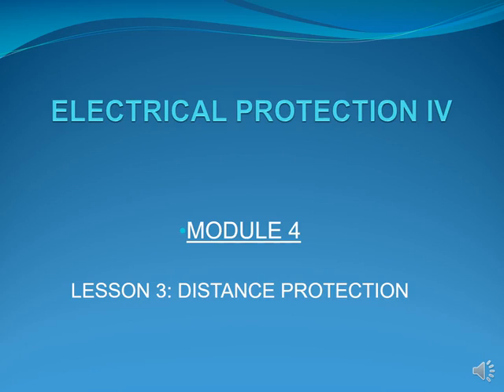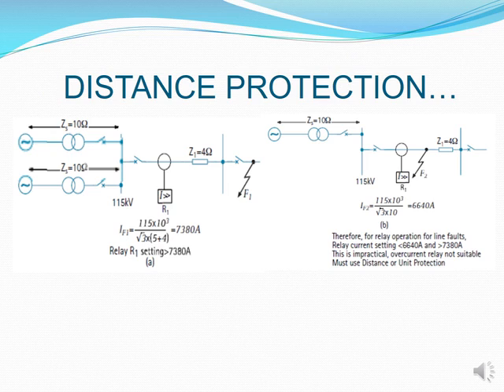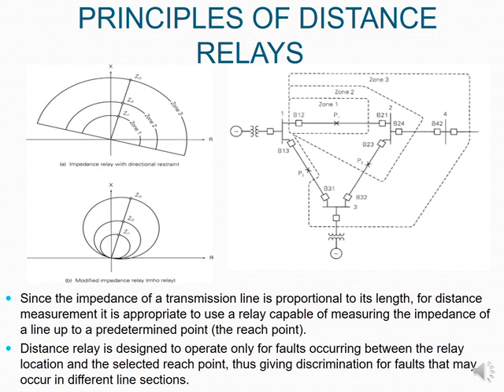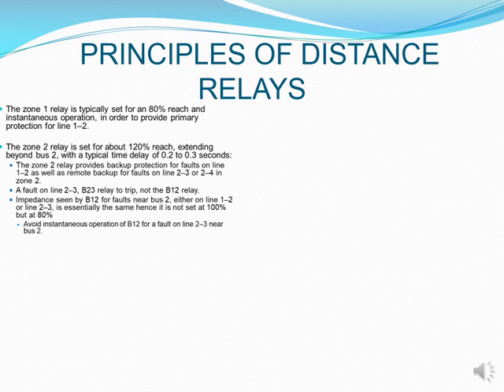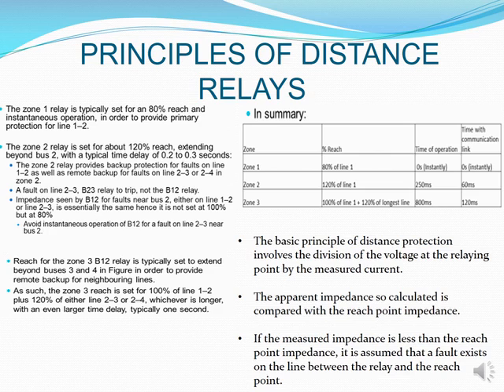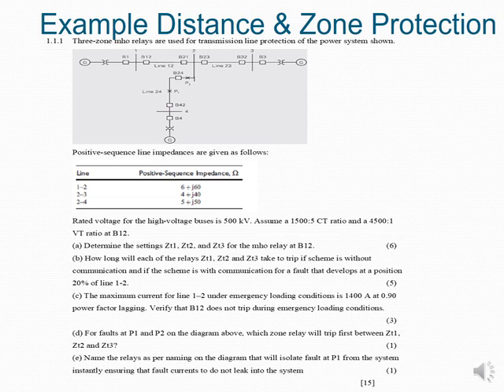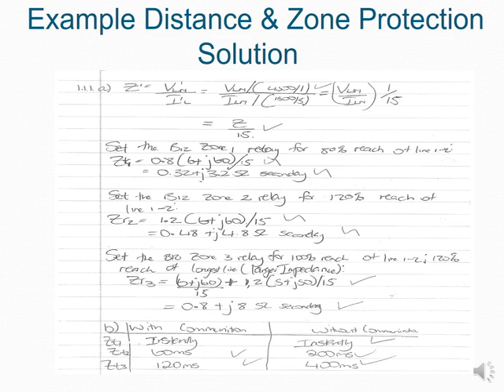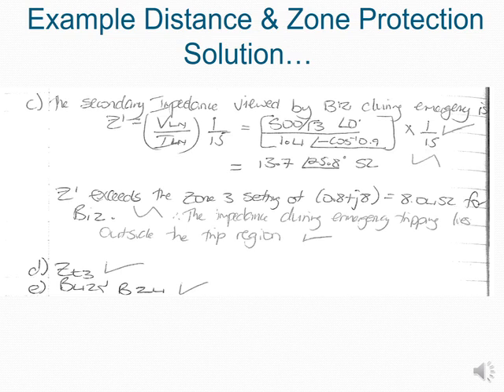Distance Protection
This video shows the students how to achieve distance protection in HV lines looking at the 3 Zones (Zone 1, 2 and 3)